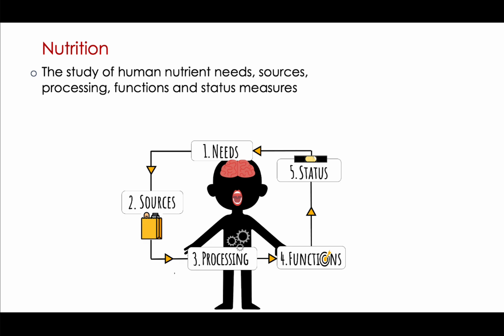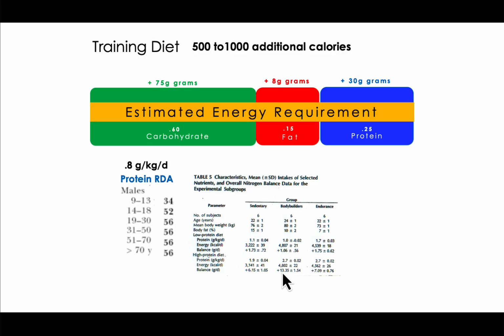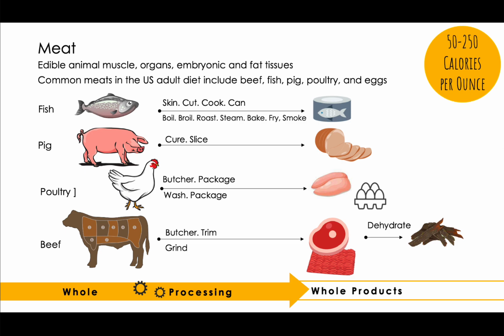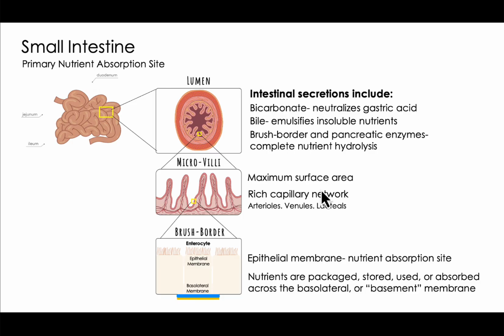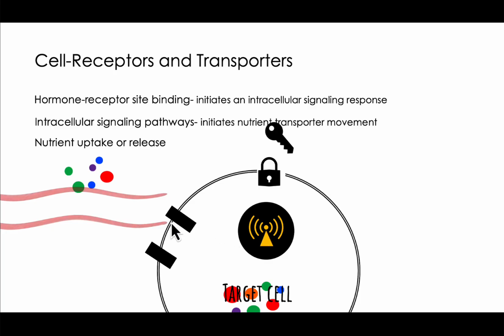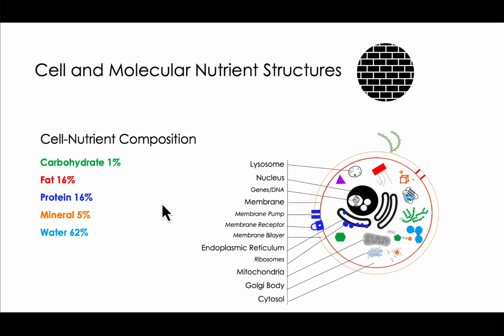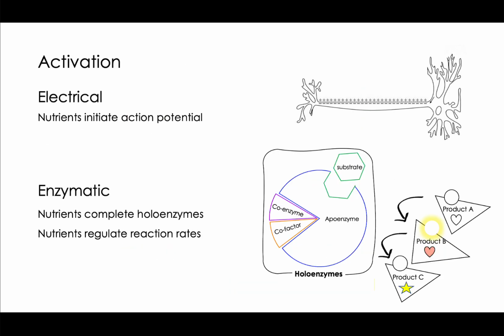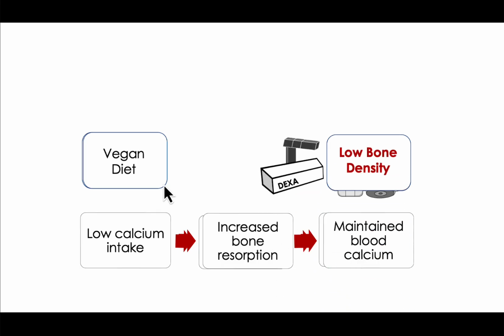2.3 Nutrition Curriculum